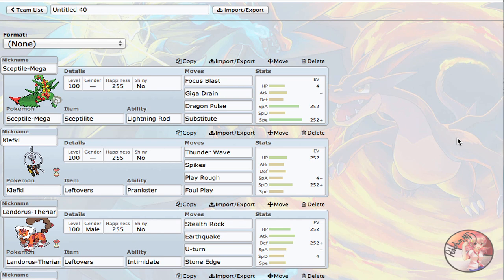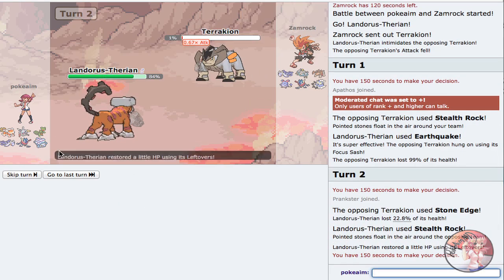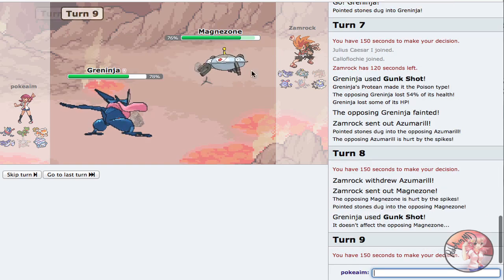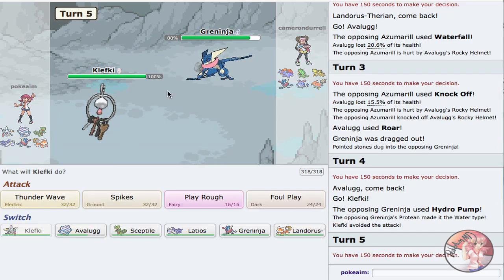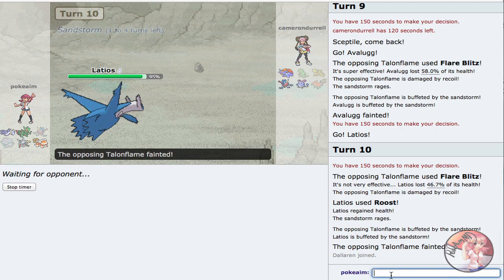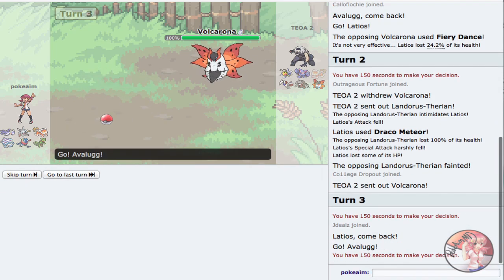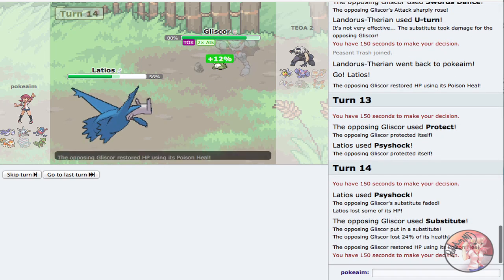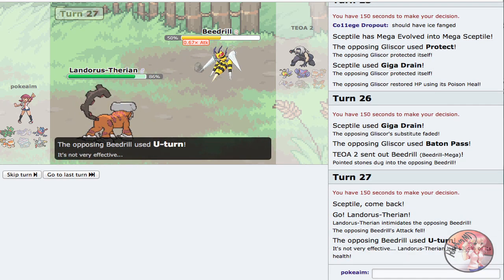Pokemon ORAS OU Showdown Live: Enter Mega Sceptile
asdfghiuhe oml this thing is cool